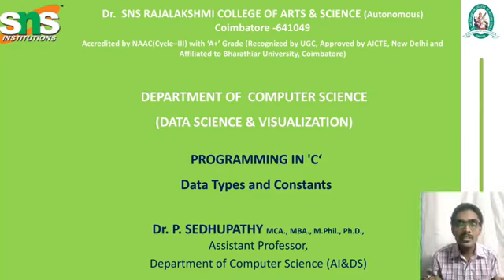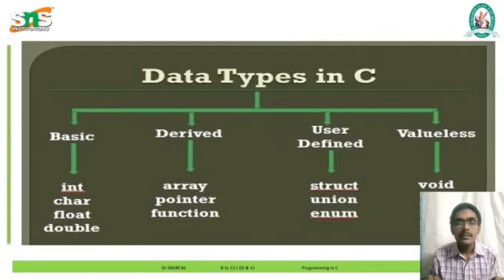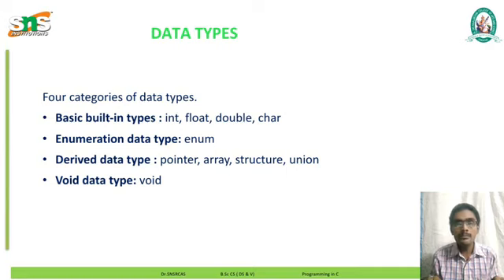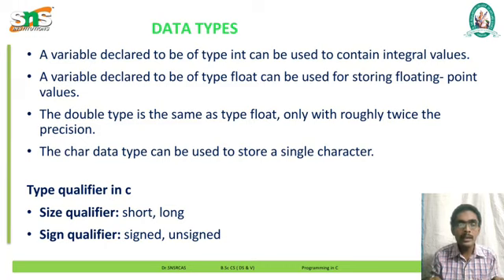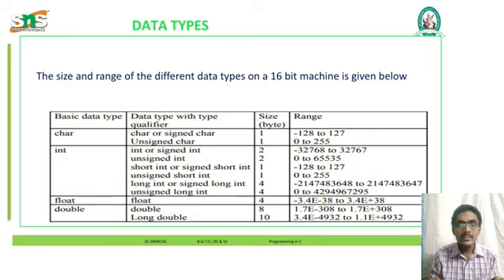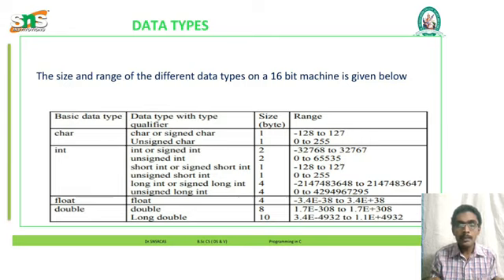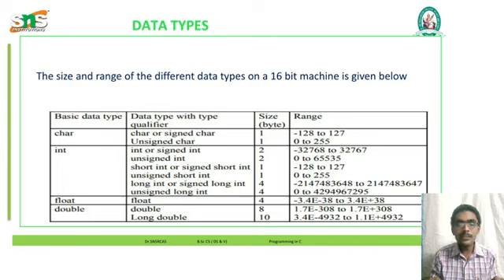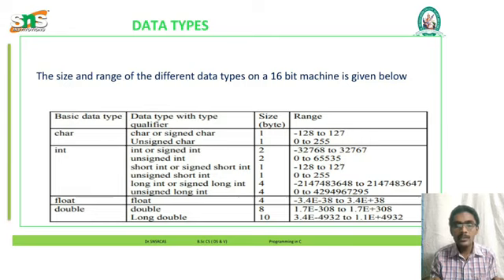C Programming Data Types and Constants /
🔢 Data Types and Constants in C Programming: Complete Guide 🔢

Welcome to Sedhu's MindMatrix! In this video, Dr. P. Sedhupathy explores data types and constants in C programming, providing you with a clear understanding of how to define and use different types of data in your programs.

Topics Covered:

Data Types in C: Learn about the primary data types (int, float, char, etc.) and how they are used to store various kinds of information.
Modifiers: Discover how modifiers like unsigned and long affect the range and size of data types.
Constants: Understand the purpose of constants, which represent fixed values that do not change during program execution.
Types of Constants: Explore numeric constants, character constants, string constants, and symbolic constants with practical examples.
Best Practices: Learn how to effectively use data types and constants to make your code efficient and readable.
Instructor: Dr. P. Sedhupathy, Assistant Professor at Dr. SNS Rajalakshmi College of Arts & Science, explains these topics with clarity and practical demonstrations.

Happy Learning! 💻